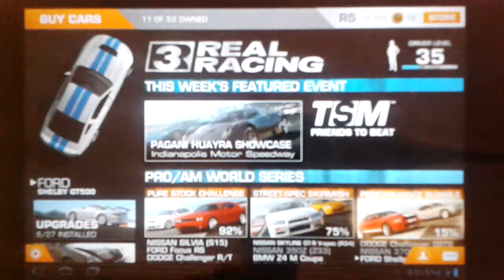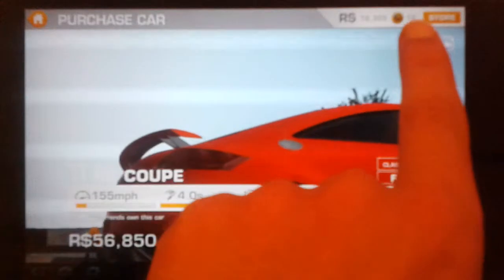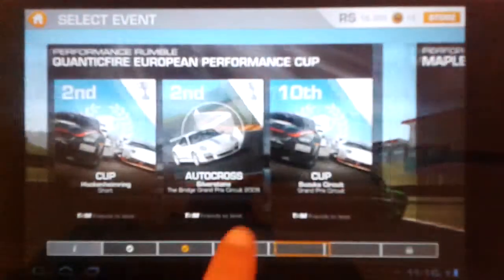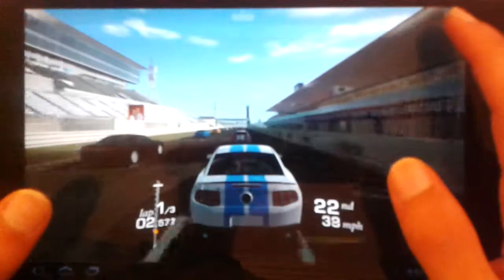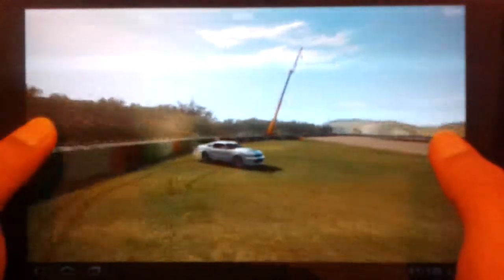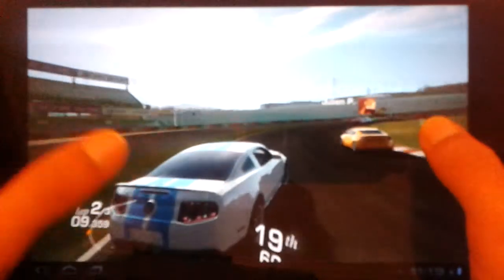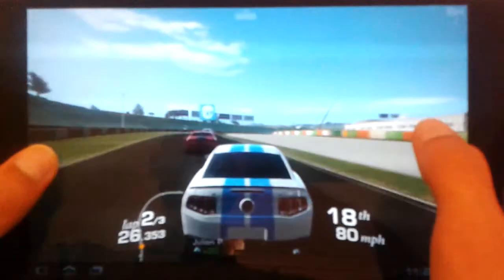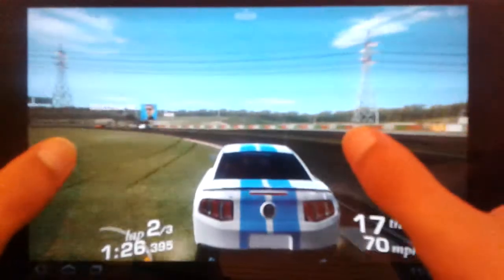Real Racing 3 Game Review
Freebies Reviews:
Real Racing 3 review presented to you by Nerdology Channel,this game is reviewed on the Sony tablet S.
Genre:Racing/Simulation
Price:Free
Platforms:IOS/Android
Developer:Firemonkey Studios
Reviewer:Anas Mohamed
Hope you enjoy the video review.